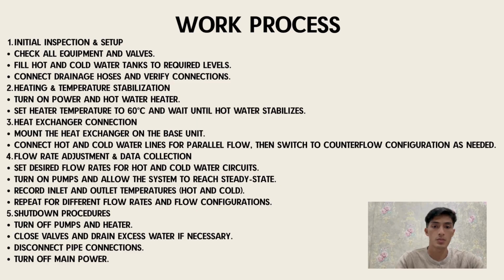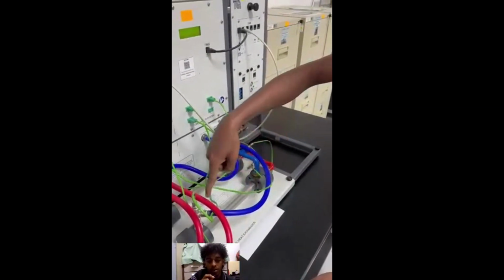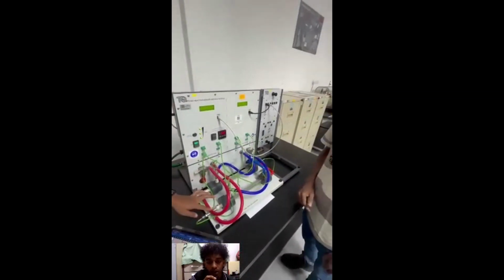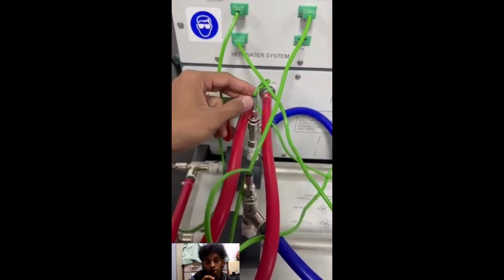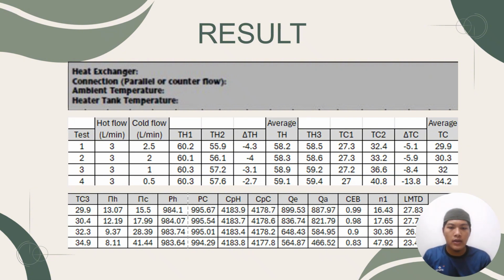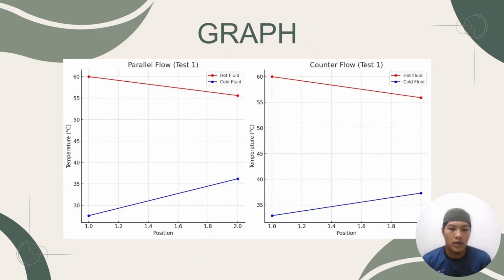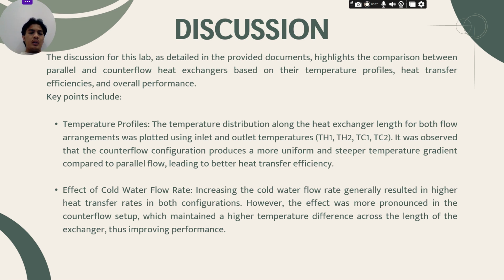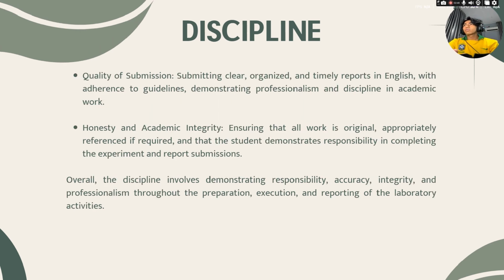BELK 2463 UTeM LAB 5 PARALLEL AND COUNTER FLOW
LAB 5 PARALLEL AND COUNTER FLOW
THERMODYNAMICS
TOK SU KESAYANGAN